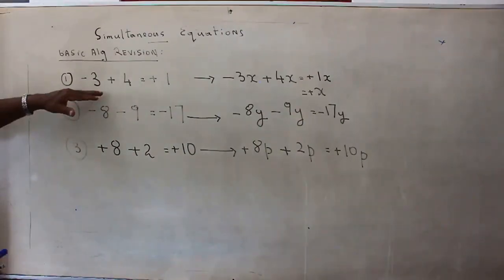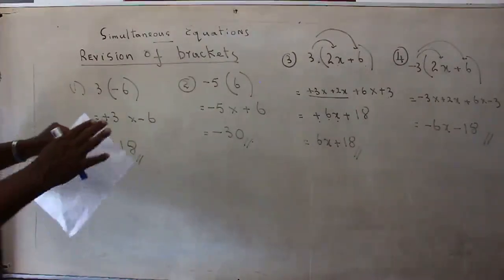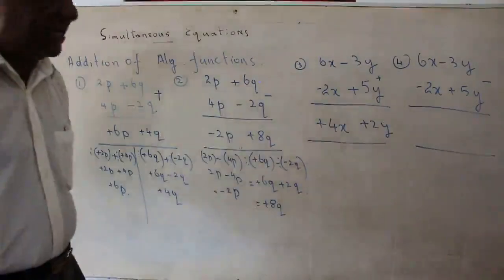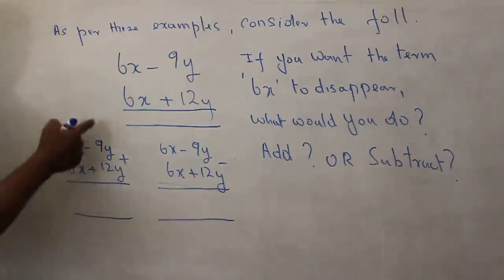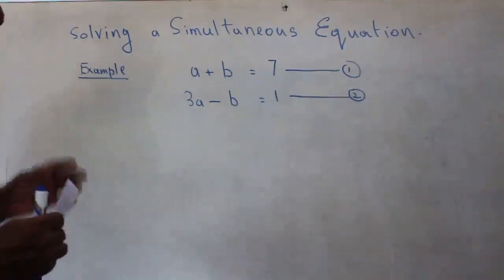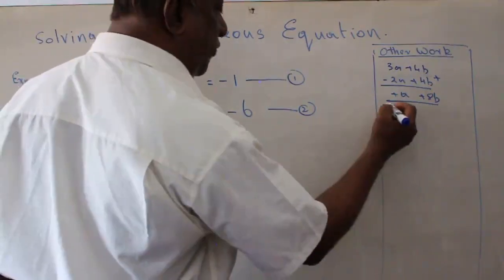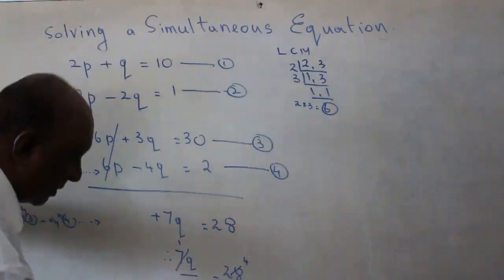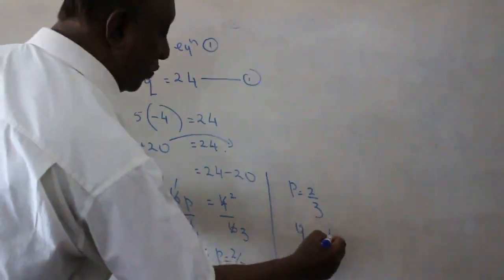Simultaneous Equations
Created by Ranjit J. Senanayake